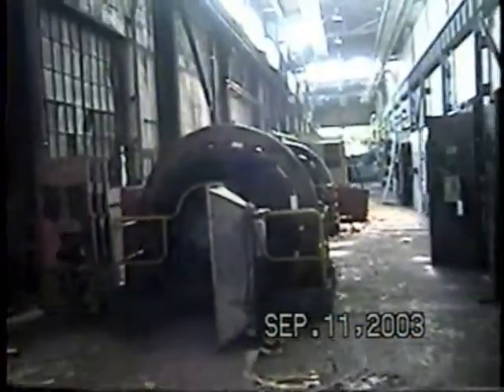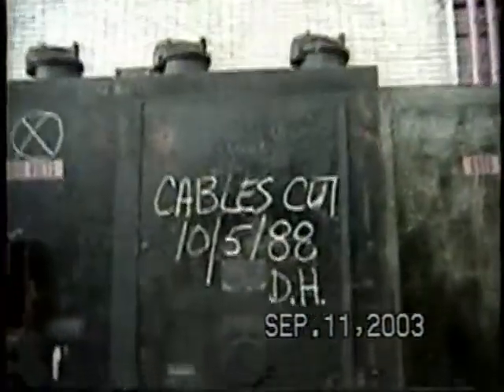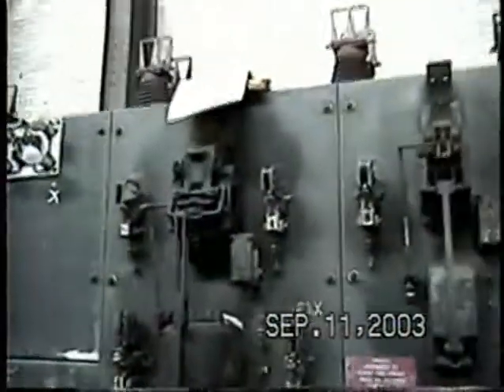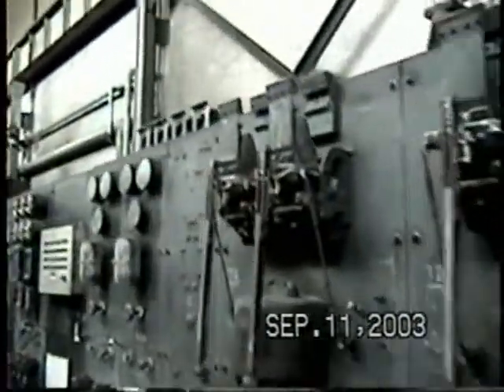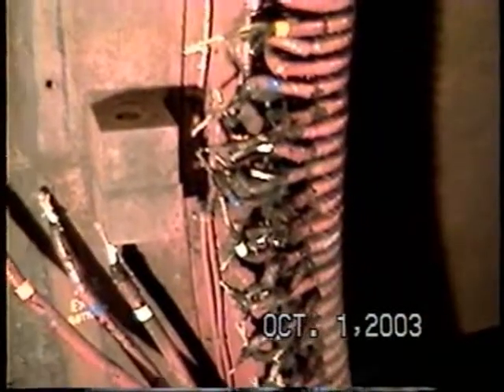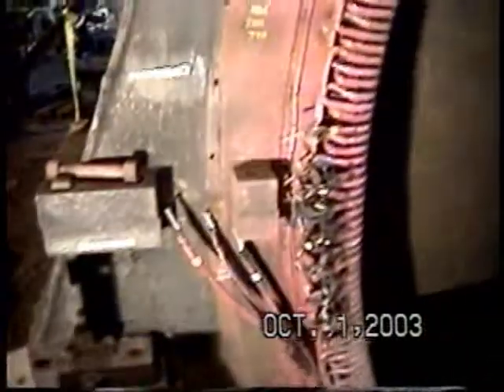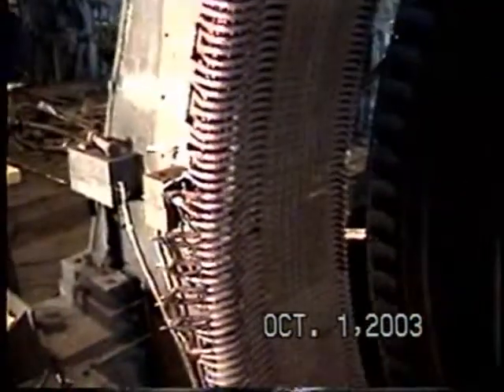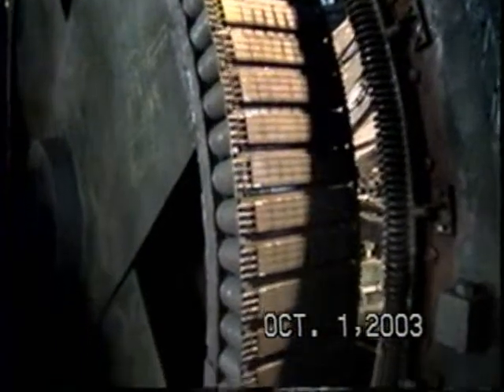Youngtown Sheet & Tube 2003 14 Sub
Removal of seamless tube mill for export to India after lying dormant for 20 years.